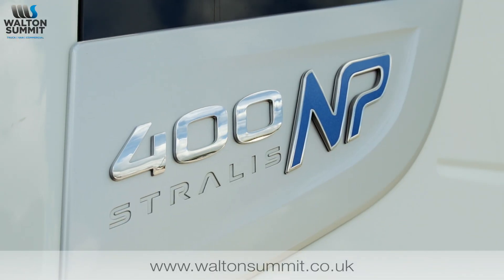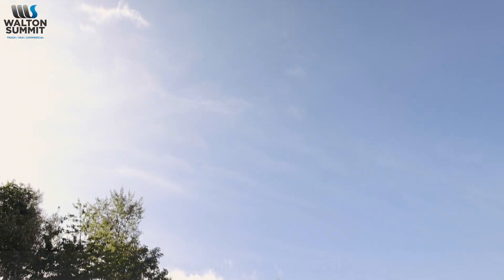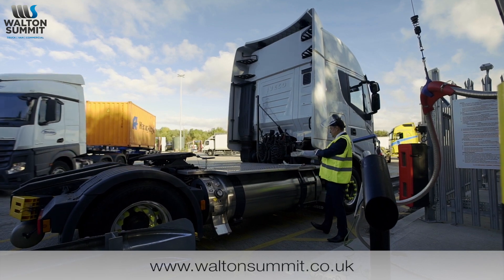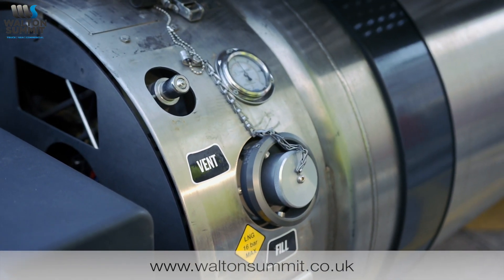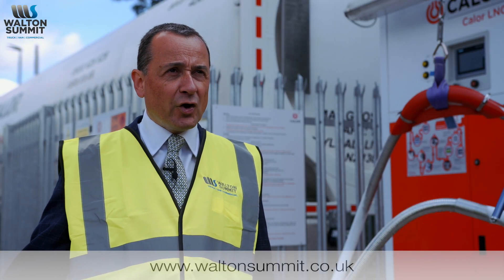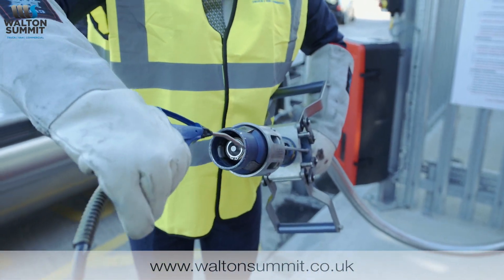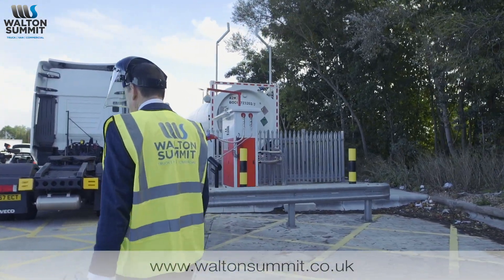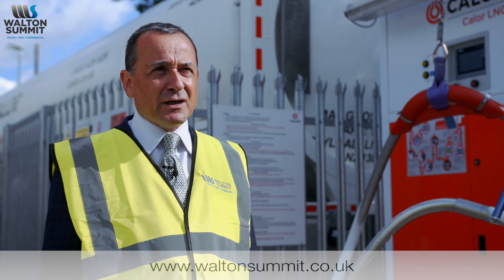How to refuel a LNG (Liquefied Natural Gas) Truck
LNG is natural gas that has been super-cooled and turned into a liquid. This step by step guide shows you the simple filling process for gas powered Truck